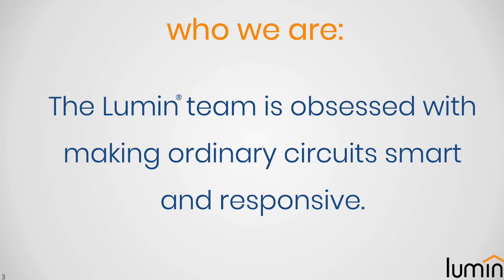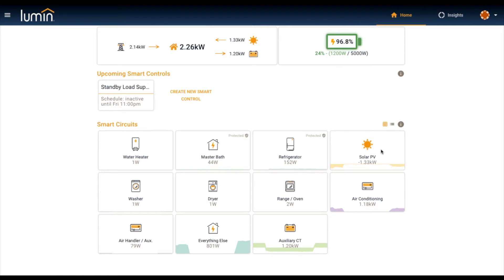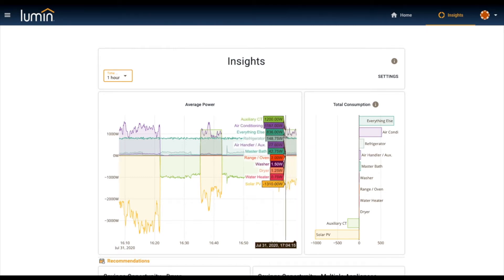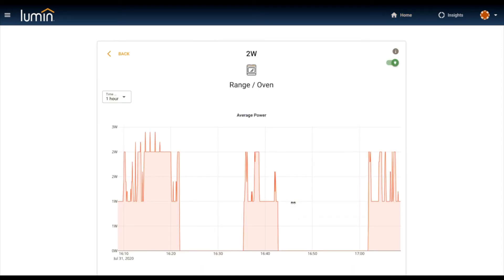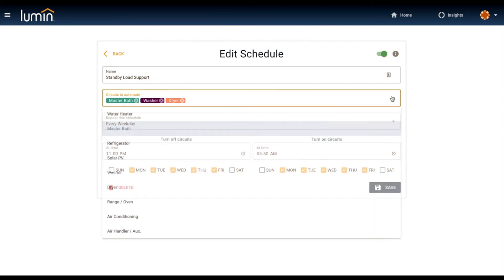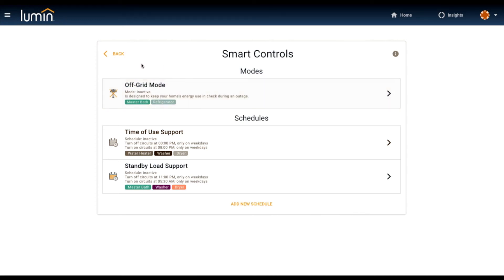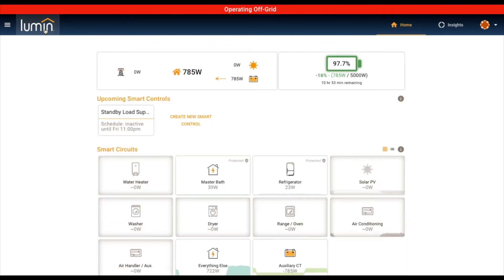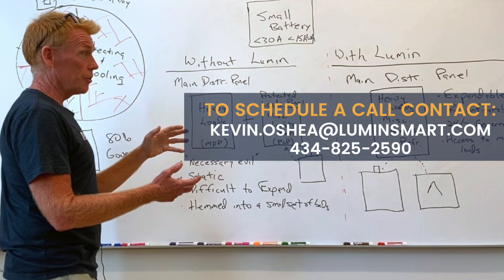HOW IT WORKS LUMIN SOFTWARE DEMO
See how Lumin’s responsive load control enhances and protects a home’s microgrid and is becoming a standard addition to a residential energy storage system. Kevin O'Shea, Lumin Co-Founder and Chief Commercial Officer, delivers a quick Lumin software demo packed with the reasons why our tech enhances energy storage systems. You'll see Lumin's powerful data insights, three levels of circuit-level control, the set-up and simulation of how off-grid mode operates and you will get a good sense of our intuitive UI. If you haven't spent five minutes with Kevin before, or if you have and couldn't get enough, now's your chance.

If you are a solar and energy storage installer and haven't been formally introduced to Lumin, we want to meet you!